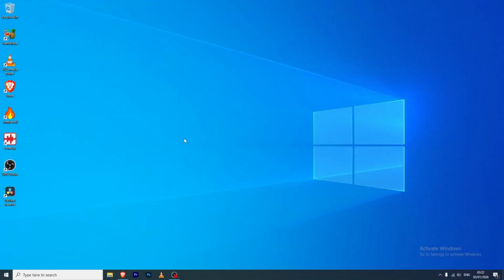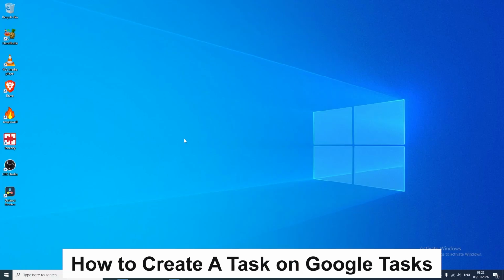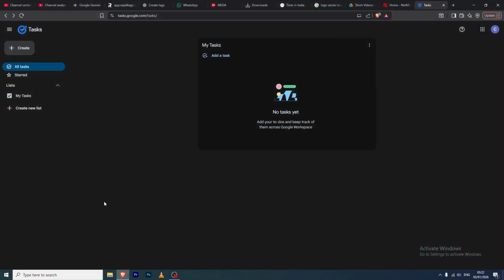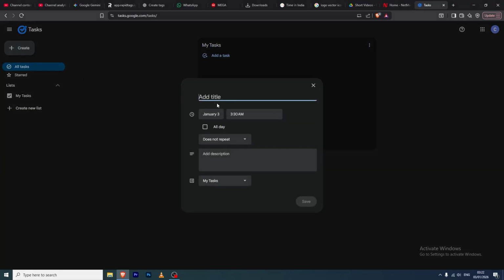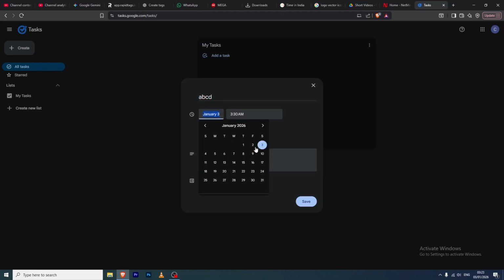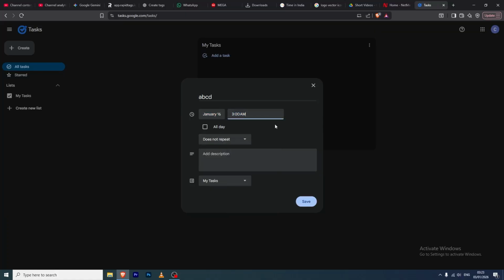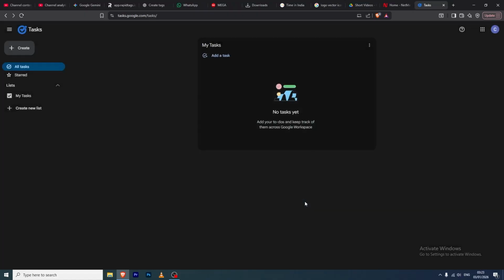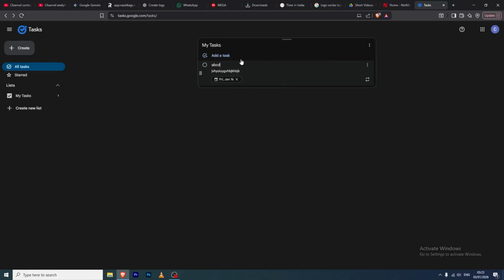How to Create A Task on Google Tasks [easy]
To create a task on Google Tasks in early 2026, you can use the sidebar in Workspace apps like Gmail or use the dedicated mobile app for on-the-go management. On a computer, simply open Gmail, Calendar, or Drive, click the blue Tasks icon (a circle with a checkmark) in the right-side panel, and select "+ Add a task" to type in your title. You can also instantly turn an email into a task by dragging it from your inbox and dropping it directly into the Tasks sidebar, which automatically attaches a link to the original message for easy reference. On the Google Tasks mobile app, tap the large floating "+" button at the bottom, enter your task name, and tap "Save"; you can also tap the calendar icon within this screen to set a due date and time, which will automatically sync the task to your Google Calendar. Once a task is finished, just click or tap the empty circle next to its name to mark it as complete, moving it to your "Completed" list and giving you a clear view of your progress.